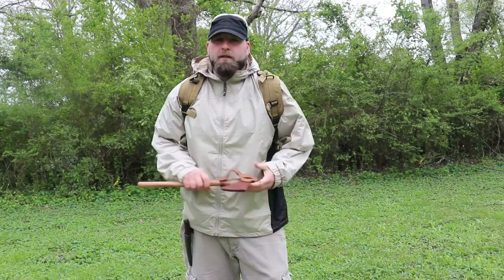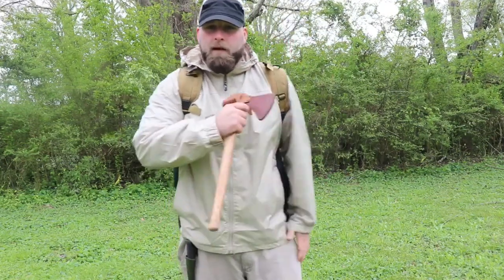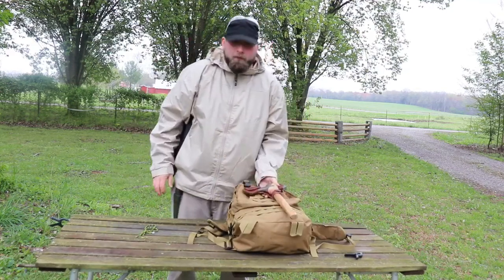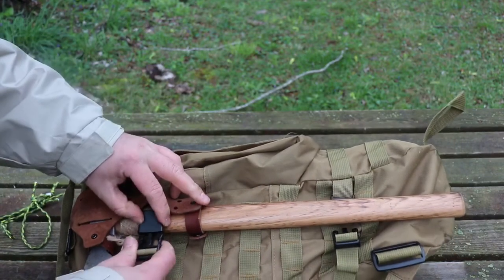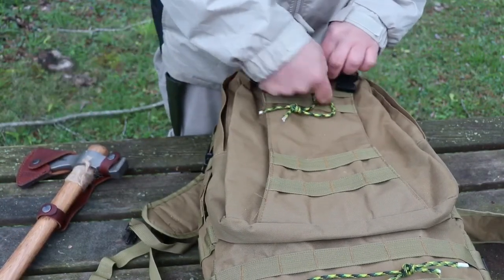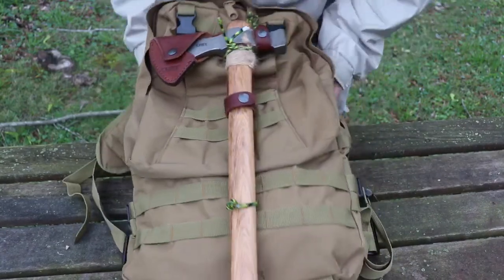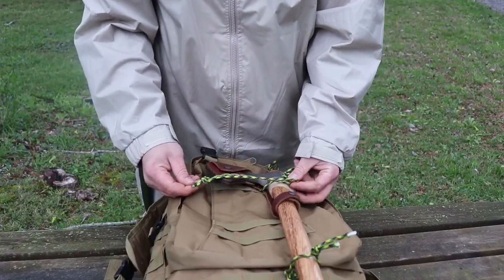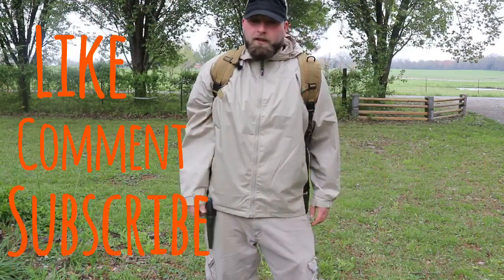Tomawk Carry System , Attaching Tomahawks To Mollie / Pals Webbing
Aim4 Survival's Host, Jonathan Sullivan, Improvises A Carry Method For Tomahawks On A BackPack Equiped With Mollie / Pals Webbing...Utilizing Nothing More Than ParaCord In Loop Knots!!!

CRKT CHOGAN